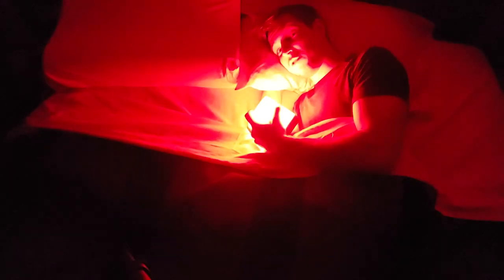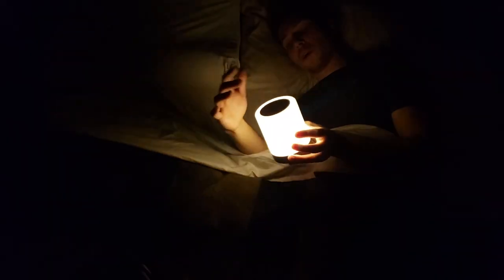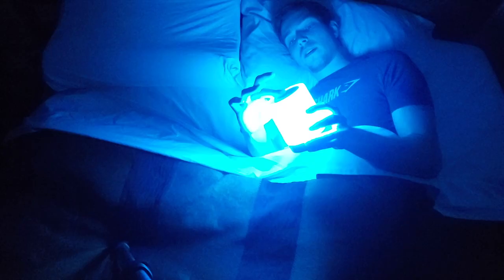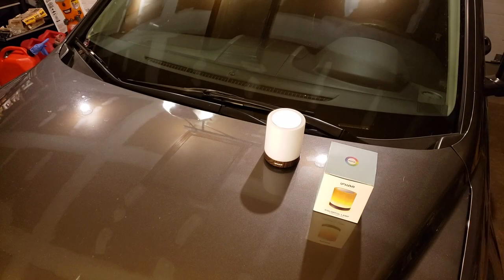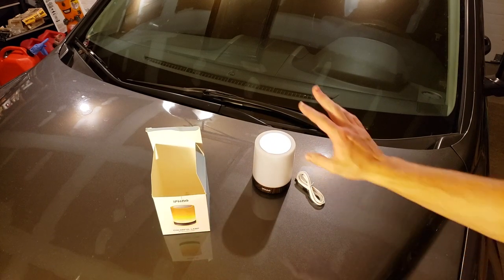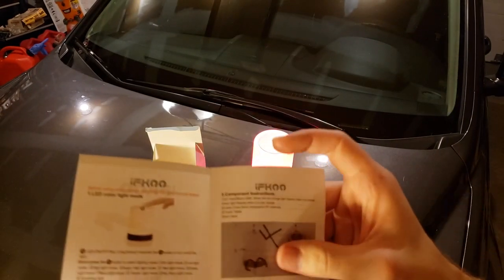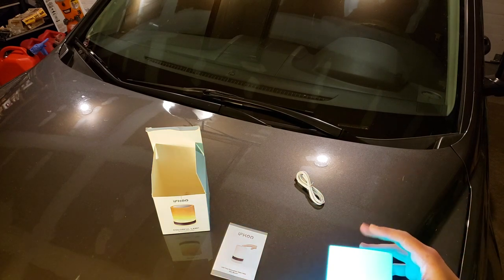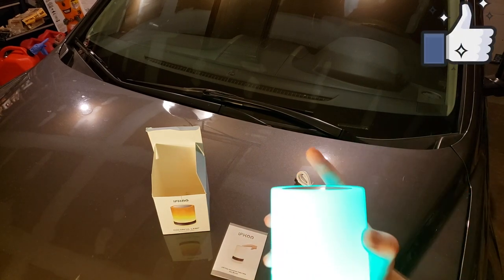iFkoo Night Light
LED night light was sent to me for a review. It's bright, rechargeable and works!

iFkoo Rechargeable Night Light with Hook, Touch Sensor Bedside Lamp for Bedroom, Living Room, Dimmable Warm White Light & Color Changing RGB Table lamp, Best Gifts for Baby, Kids, Adults

Product information:

【Large Capacity Battery】: iFkoo LED touch lamp built-in 2200mAh large battery while other night lights with small capacity battery. Our battery can be recharged and has longer working hours, the battery will last up to 28-36H with minimum brightness, 10-16H with max brightness.
【Touch-Sensitive Control】: iFkoo night light with touch panel provides full control. The touch bedside lamp is so sensitive that you can easily switch light modes and power on/off with a simple touch on the top.
【Dimmable & Adjustable Light】: The Lamp has 4 brightness levels in warm light mode, including Dim, Low, Middle and High. Besides, the bedside lamp provides 256 RGB shade and adjustable colors. You can pause on your favorite color to suit your mood and atmosphere, making your room more colorful and romantic.
【Eye-Friendly Lamp】: Our wooden base table lamps are equipped with 360° LEDs to evenly diffuse light, which makes the light softer and does not hurt the eyes. It’ll let you enjoy the sight of your baby or lover sleeping but won’t woke it up. Ideal for creating a relaxed mood and comfortable life.
【An Ideal Gift with Fully Guarantee】: Each iFkoo night light comes with an elegant gift box. It will be a really creative gift for women/men, friends, lover, parents in special days such as Birthday, Christmas and New Year's day, other holidays, or any other gift giving occasions. Also, we provide 2 Month Money-Back and 14-month free warranty guarantee.